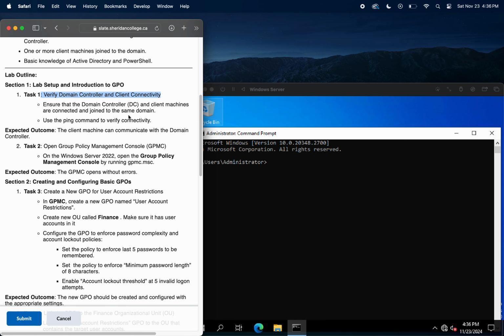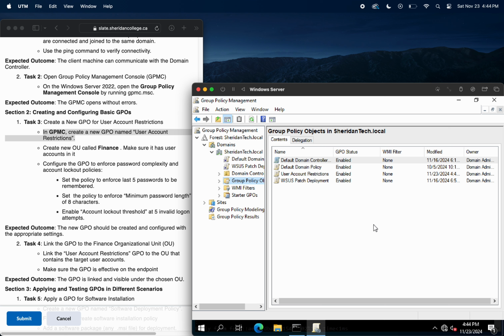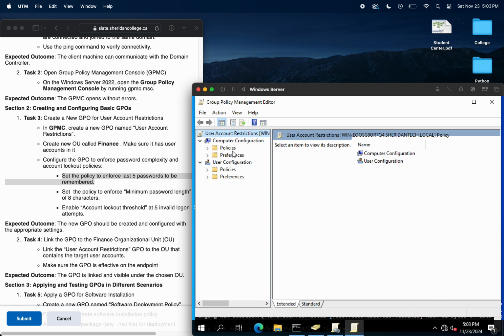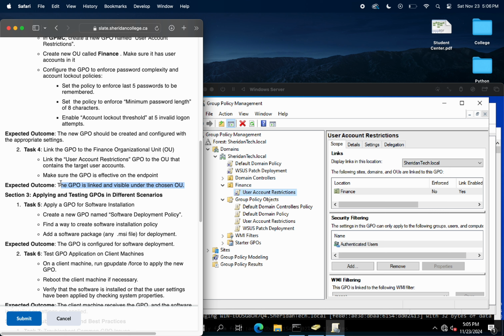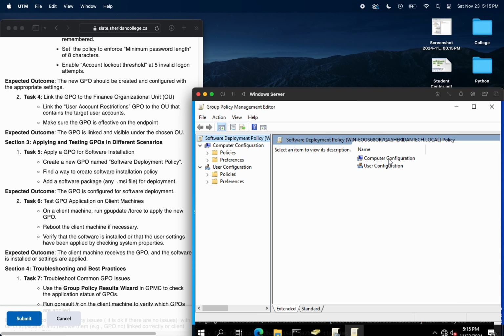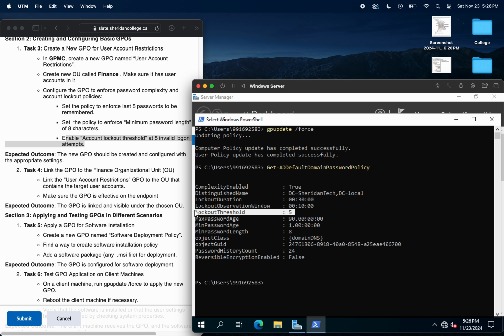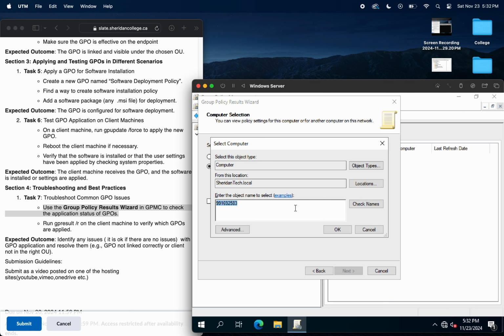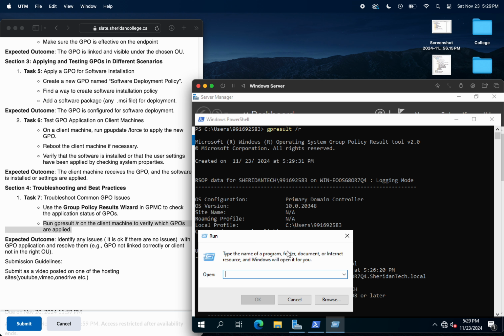Group Policy Objects (GPO) Lab 6